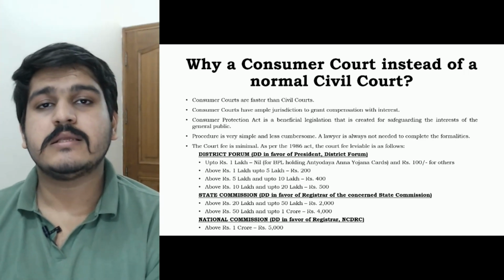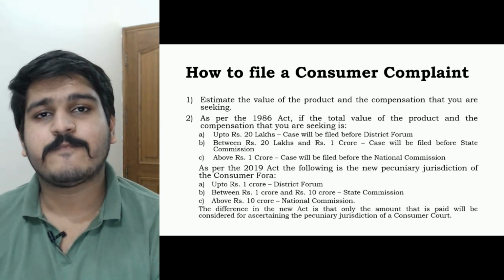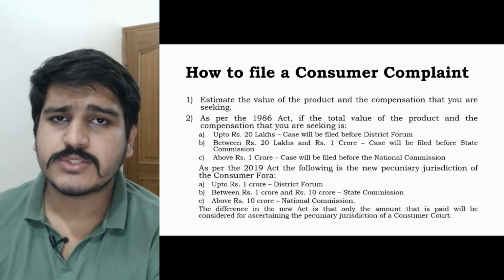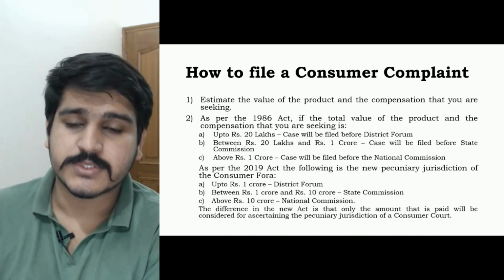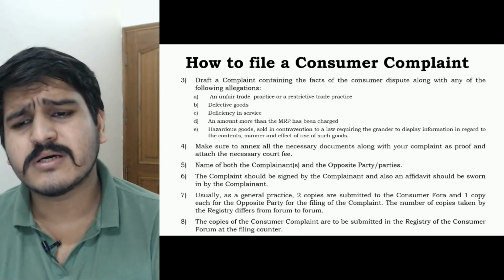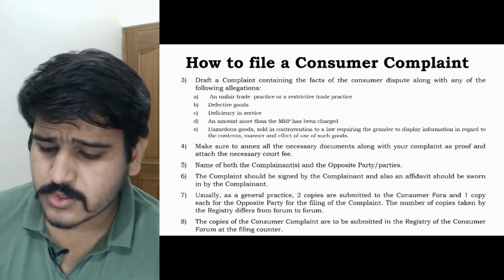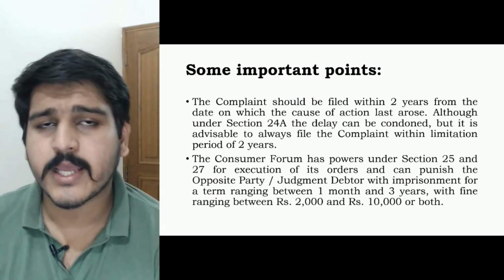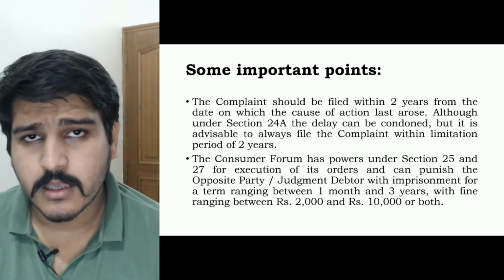How to file a Consumer Complaint in Consumer Court (English)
View this video to know who can file a Consumer Complaint, how to file a Consumer Complaint and where to file a Consumer Complaint. By viewing this video, you will get to know the procedure of Consumer Court and also whether you require an Advocate to file your Consumer Complaint or you can file the Consumer Complaint yourself.
This video is made in English Language.
In case you want to view this video in Hindi, please click on the following